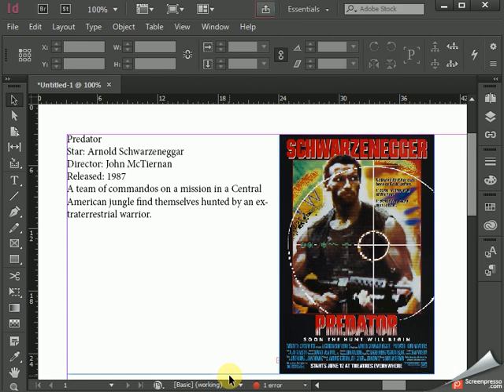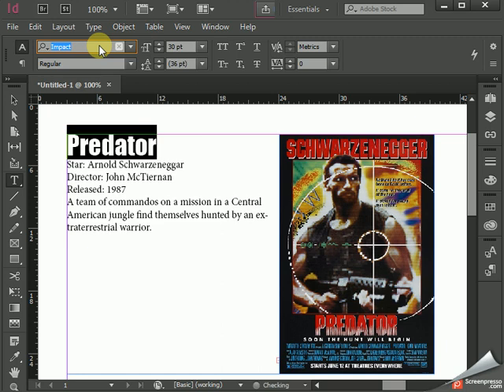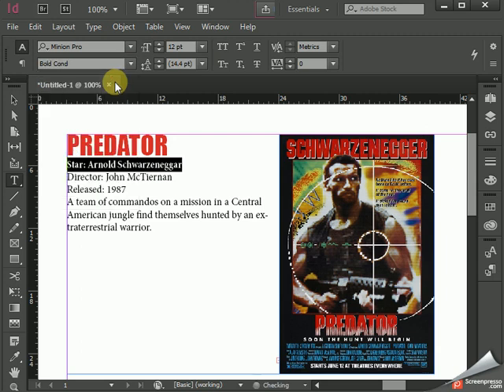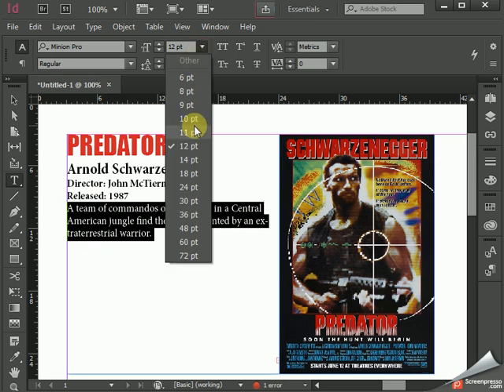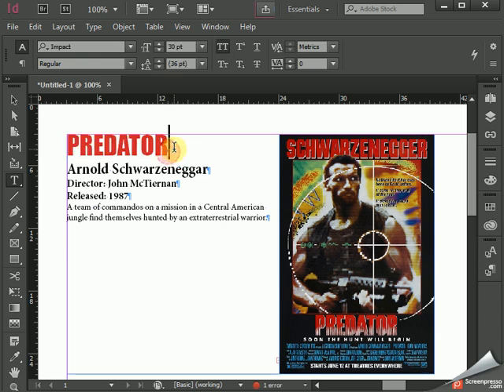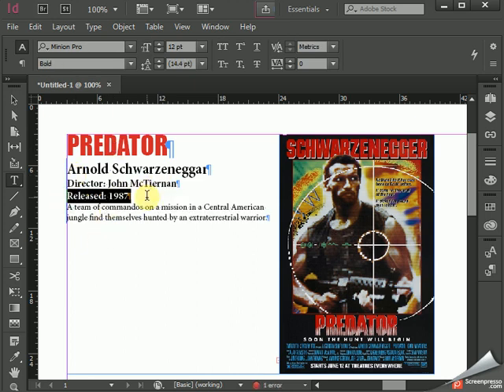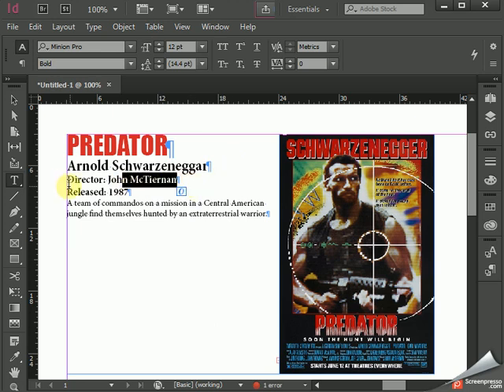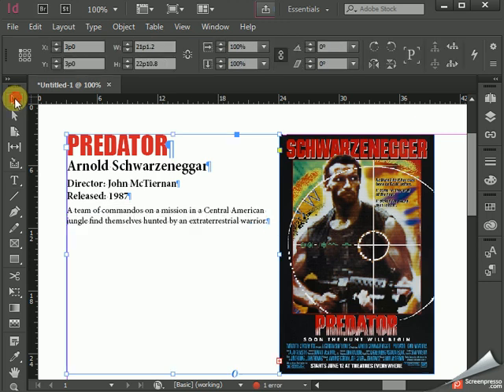Creating a Visual Hierarchy with Adobe InDesign